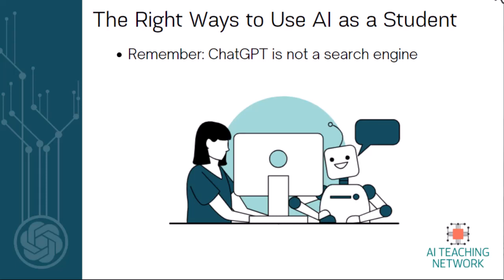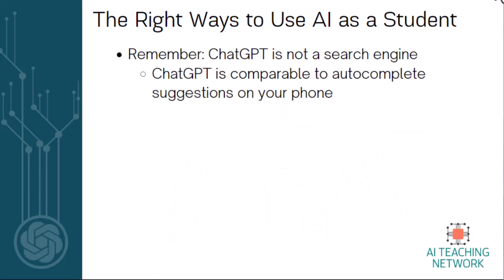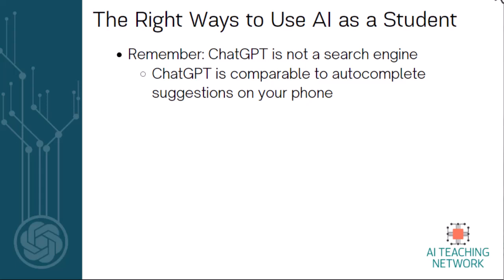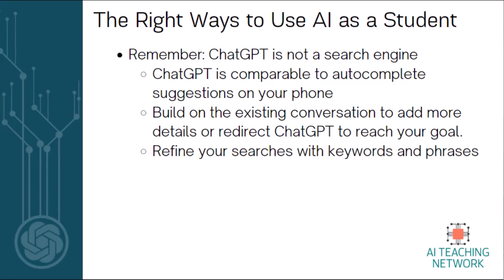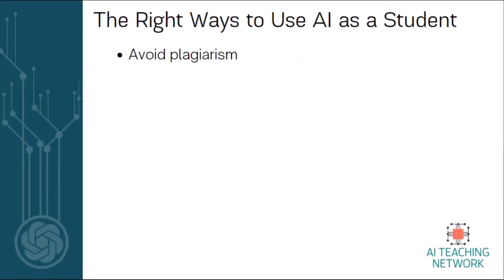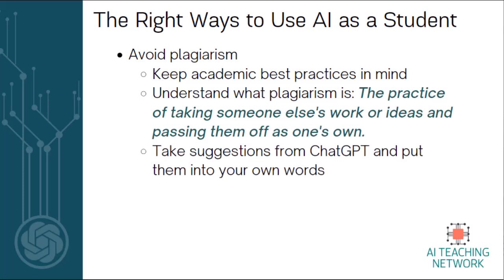The Right Ways to Use ChatGPT as a Student [Video Series part 1 of 5]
In this informative video, we dive into the right ways to effectively and ethically utilize ChatGPT as a student to enhance your learning experience. Whether you're seeking study aids, language support, productivity tips, or essay writing guidance, this series will equip you with the knowledge and strategies to make the most of this powerful AI tool.

Join us as we explore the dos and don'ts of leveraging ChatGPT as a student, providing valuable insights and tips to optimize interactions. This video covers everything from refining your queries to ensuring critical thinking remains at the forefront.

🔑 Key Topics:
1️⃣ Using ChatGPT ethically to enhance your studies
2️⃣ Using ChatGPT to brainstorm
3️⃣ Using ChatGPT to revise your work
4️⃣ Using ChatGPT for language learning support
5️⃣ Using ChatGPT for time management and increasing productivity

Whether you're a college student, an instructor, or a lifelong learner, this video series will empower you to navigate ChatGPT like a pro. Unlock the full potential of AI as a valuable educational resource with our expert guidance!

If you found this video helpful, please check out part 2 of this series, Ways to Use ChatGPT to Brainstorm, and hit the like button and subscribe to our channel for more valuable content.